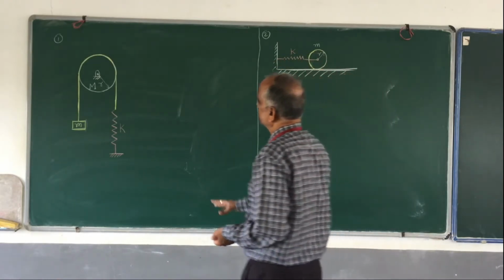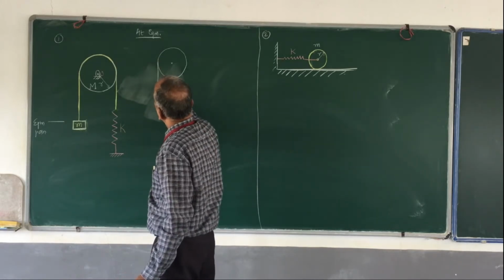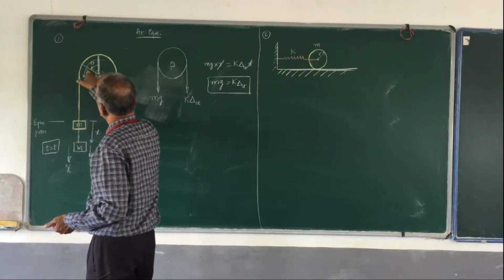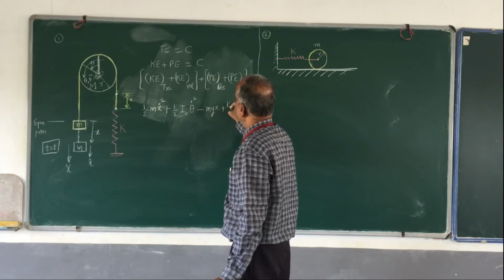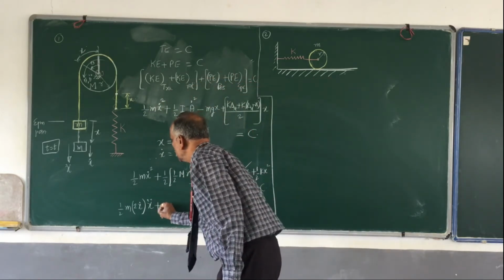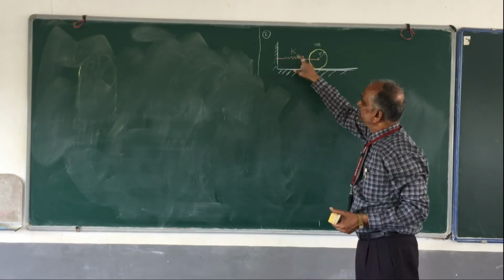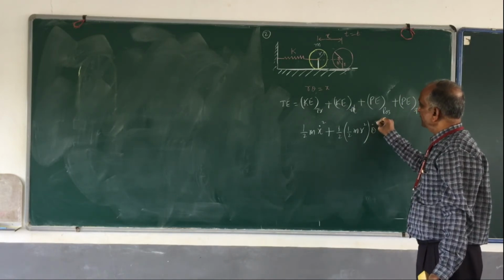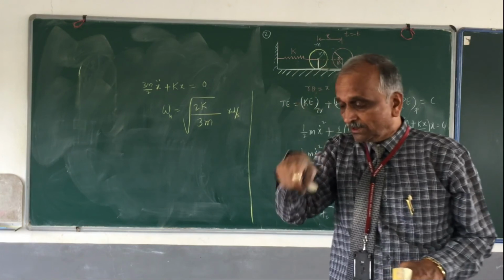DOM : Natural Frequency of Vibrating Systems Part-2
Natural Frequency of Vibrating Systems Part-2